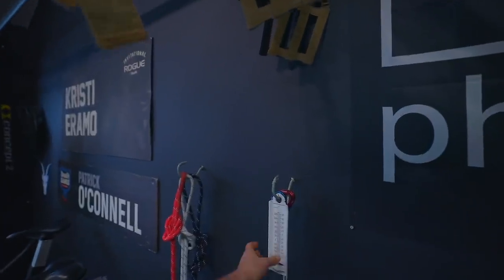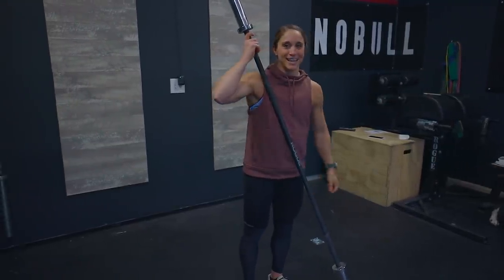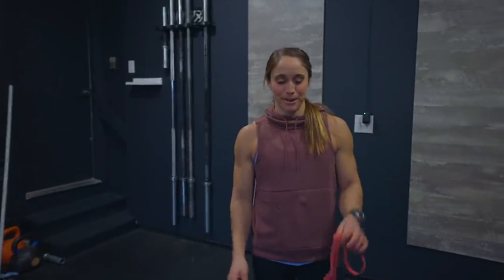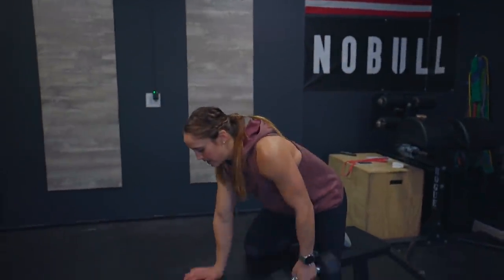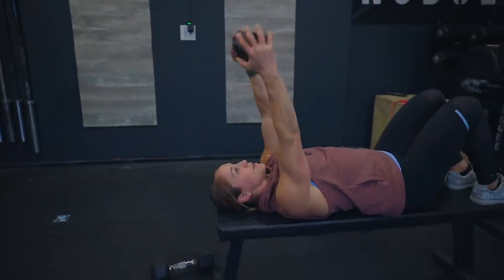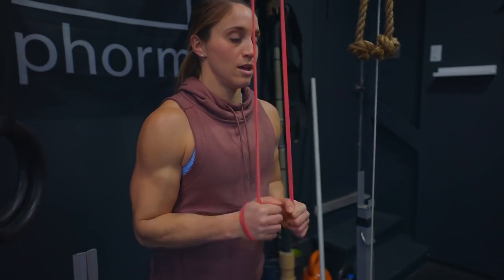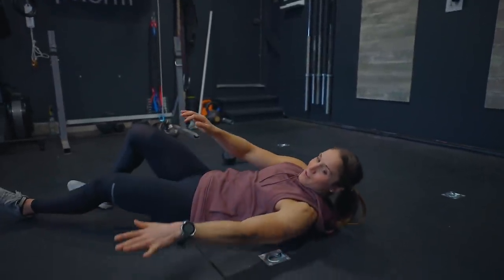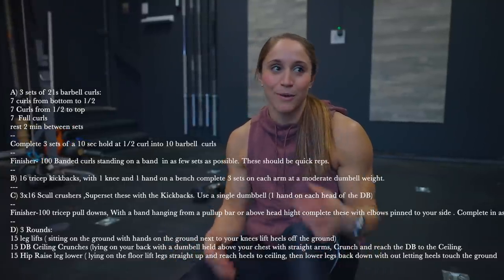BODYBUILDING CYCLE - WEEK 1 DAY 1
Workout listed at 14:10

Patrick and I love sharing content with you guys!!

AMAZON Favorites: